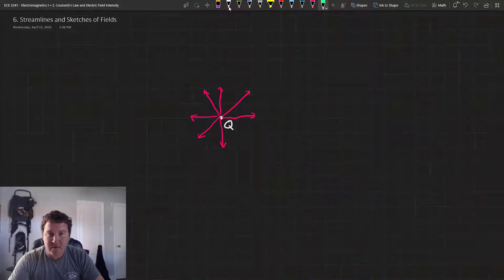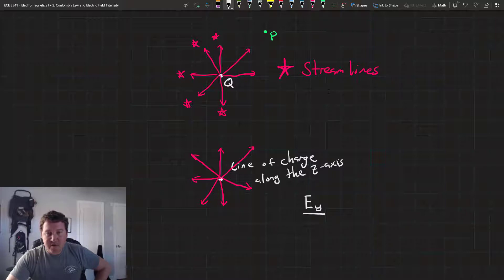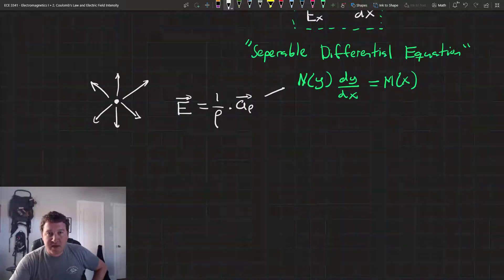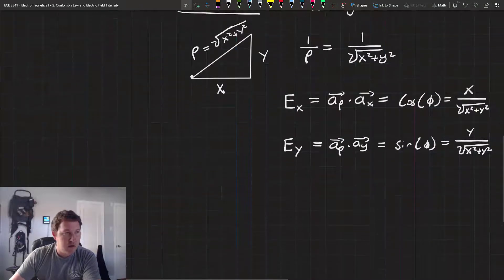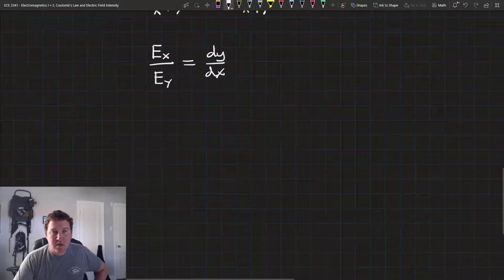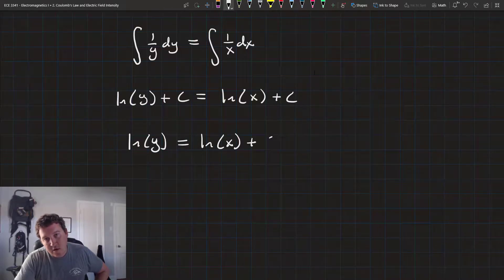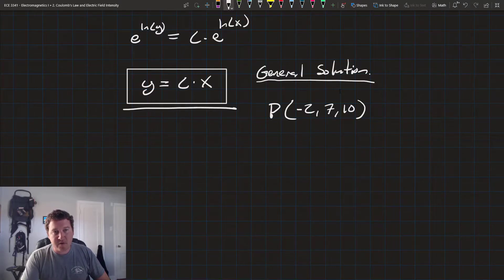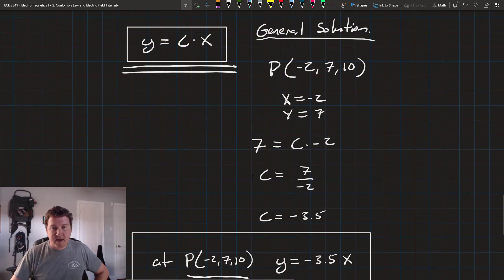Field Streamlines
In this video, we look at how to solve the differential equation for the entire electric field.